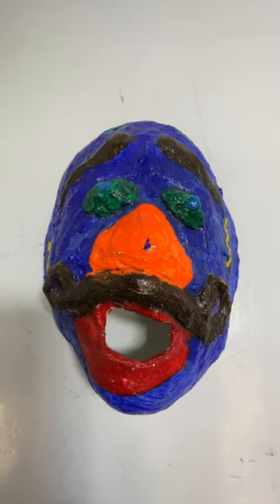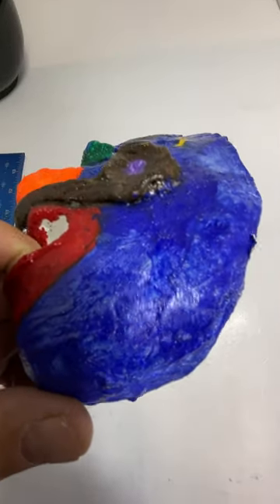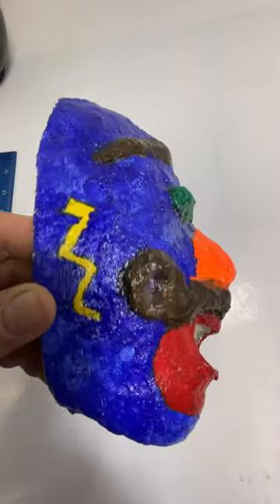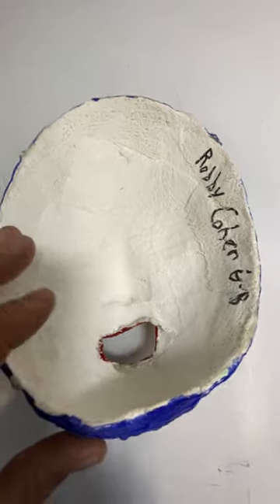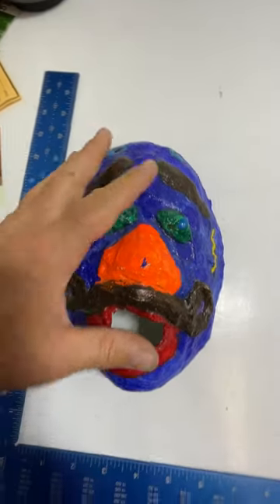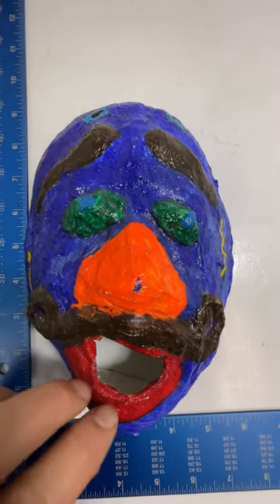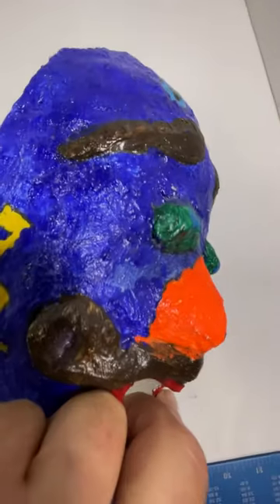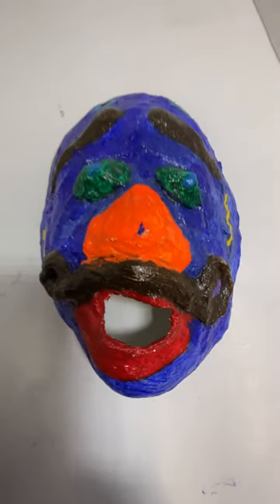Plaster Mask Hand Crafted & Painted Folk Art Robby Cohen